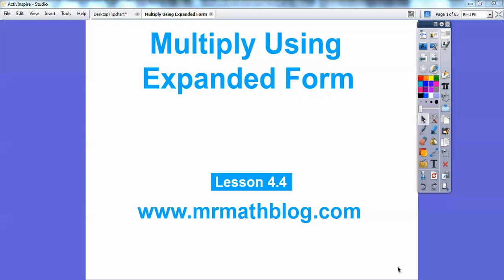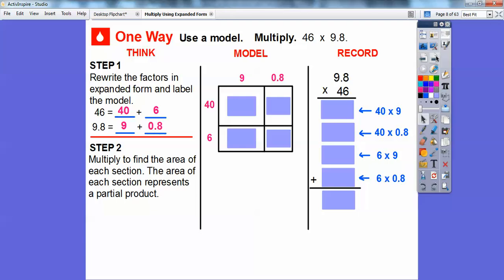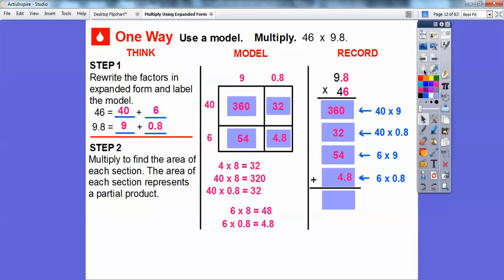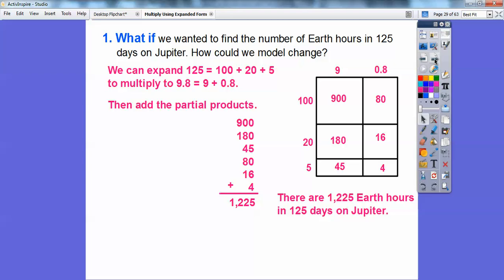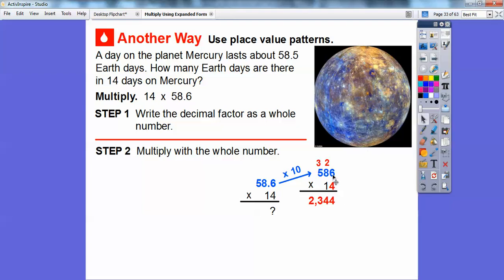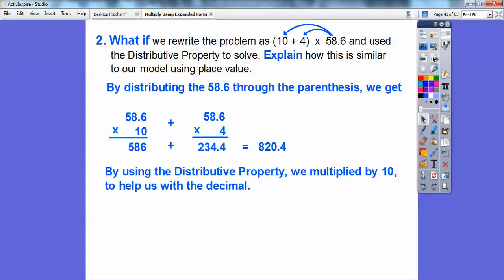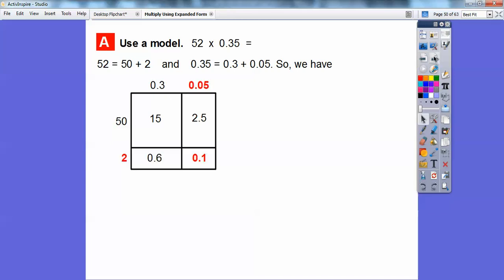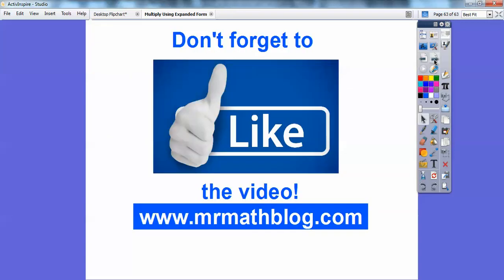Multiply Using Expanded Form - Lesson 4.4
This lesson shows us how to use a model with rectangles and expanded forms of numbers to multiply, along with moving decimals over and using place value.